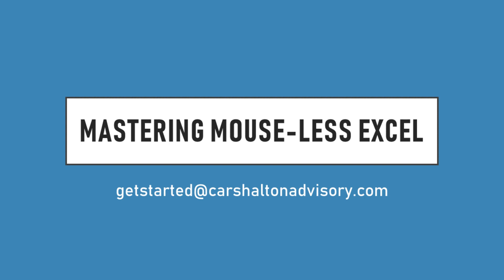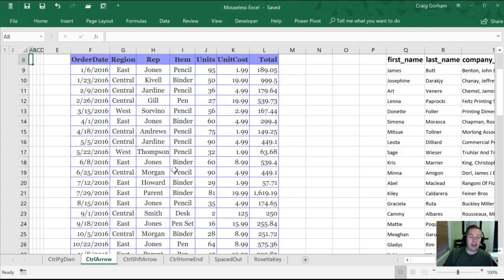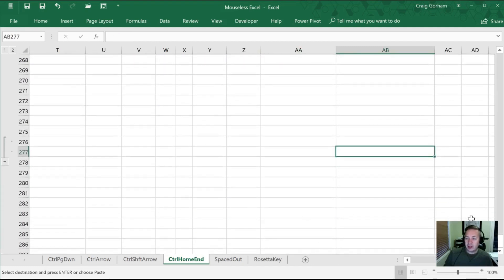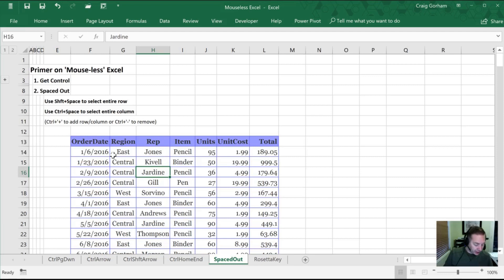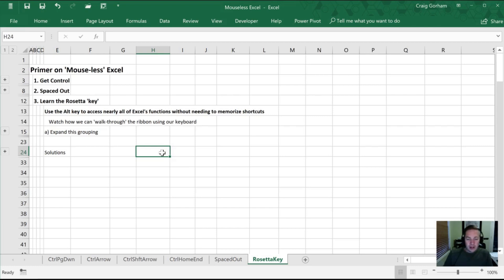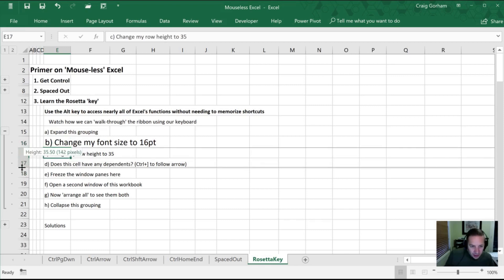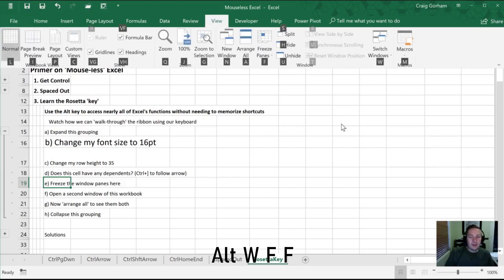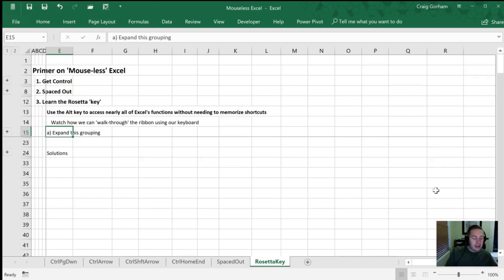Mastering Mouse-less Excel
Control Navigation, Shift Selections & Alt Key Mastery.

Your Biggest return on investment for working in Excel is developing exceptional keyboard skills. In less than 20 minutes I'll walk you through tips and techniques that will move you from muggle to master in the magic of 'Mouse-less' Excel.